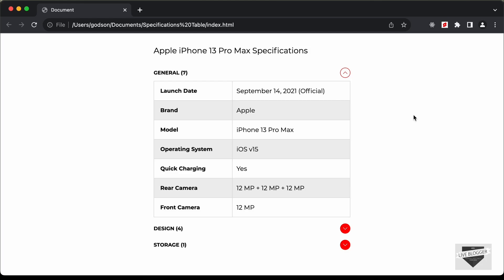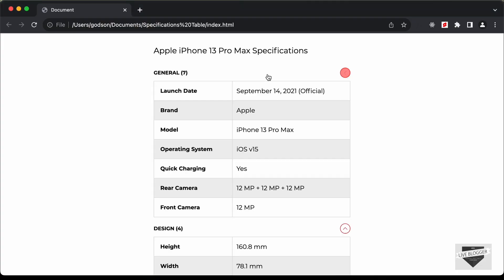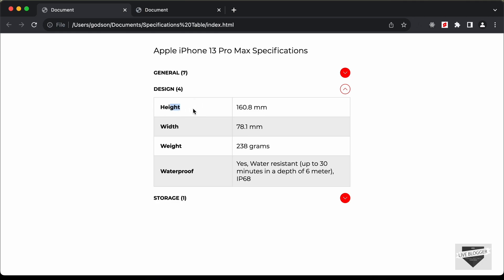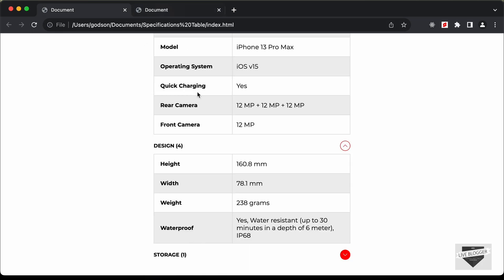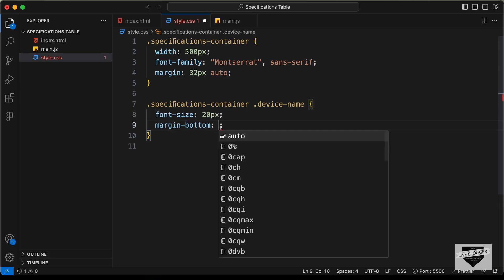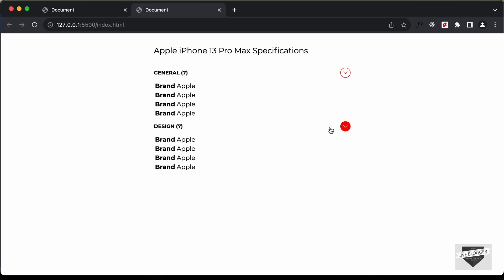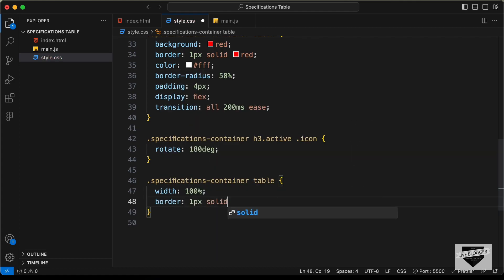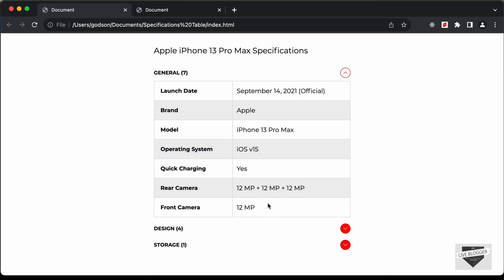How To Design Smartphone Specifications Table Using HTML, CSS (Part 1)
Hi guys, in this video we will start designing a mobile/smartphone specifications table design using HTML, CSS and JavaScript. I hope you find this useful.